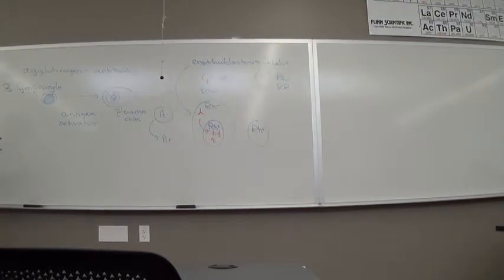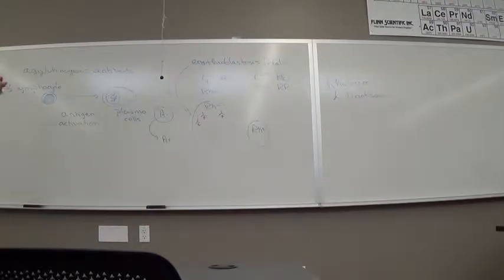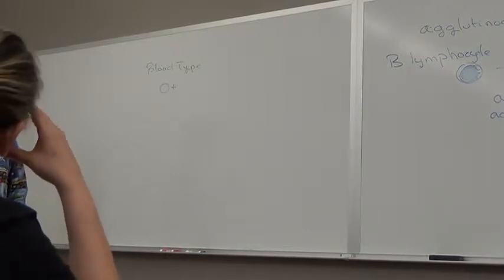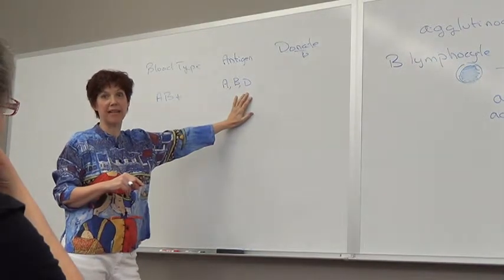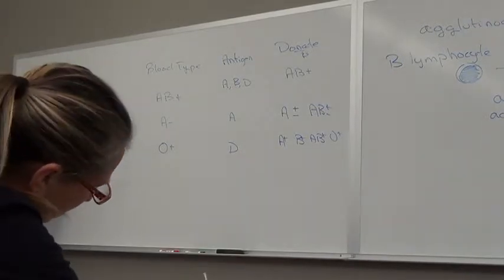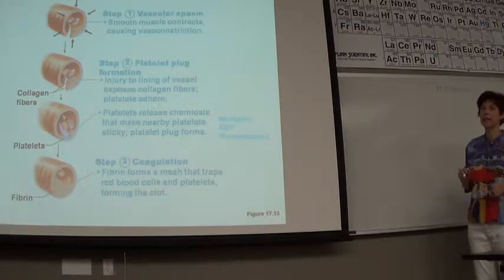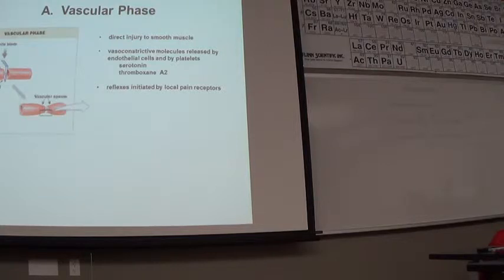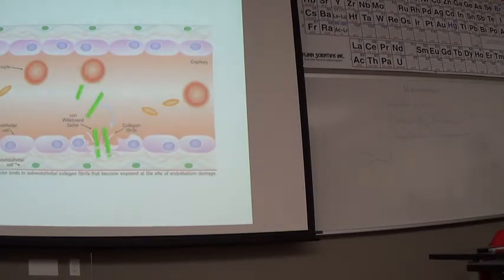BIO 431 Blood Typing 20140315 A